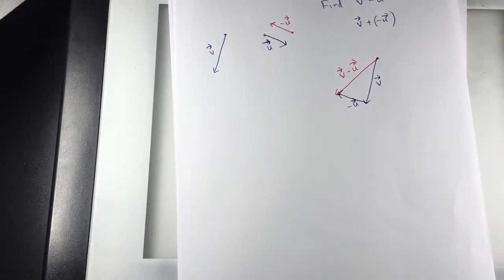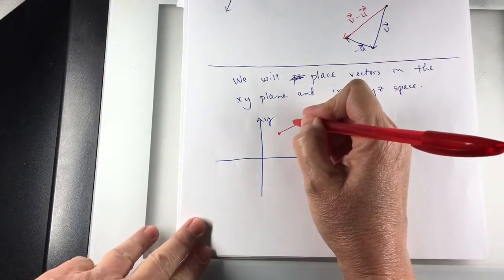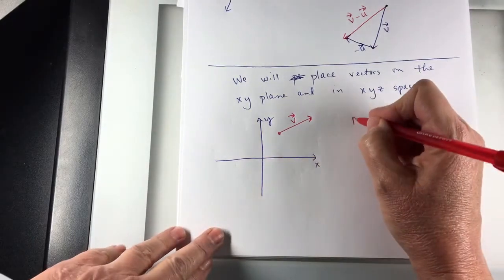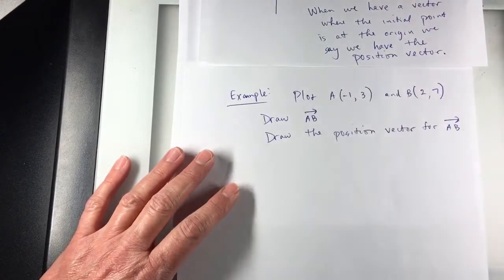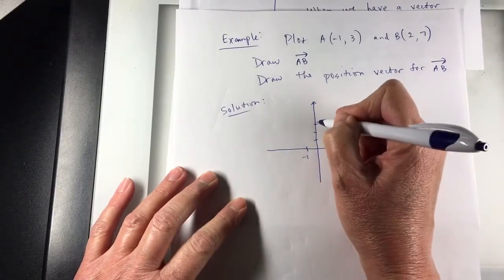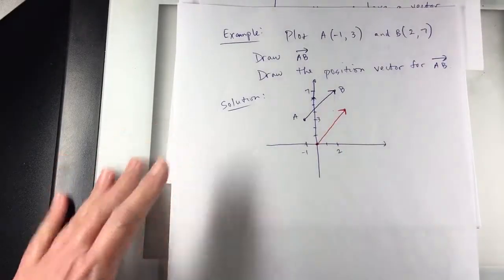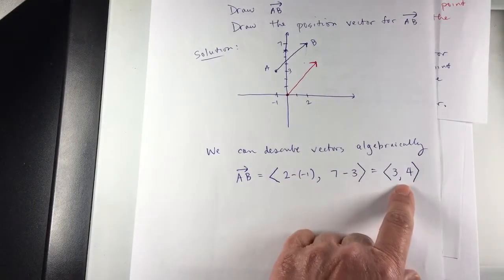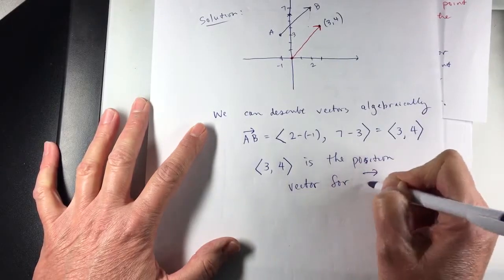Calc 2, Drawing Vectors in the xy-Plane and Position Vectors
This is video 6 of 6 from January 12, 2018